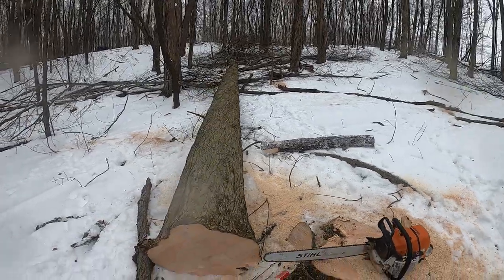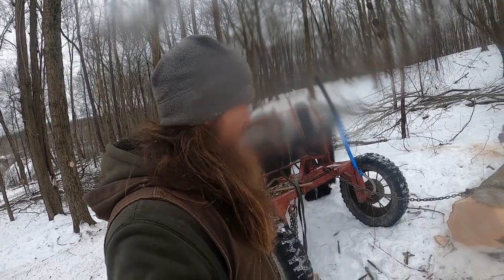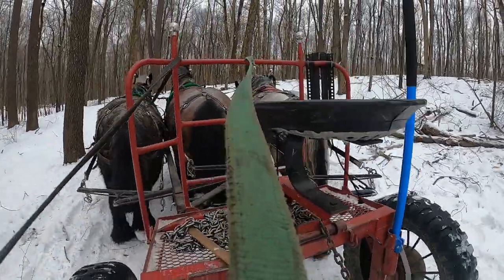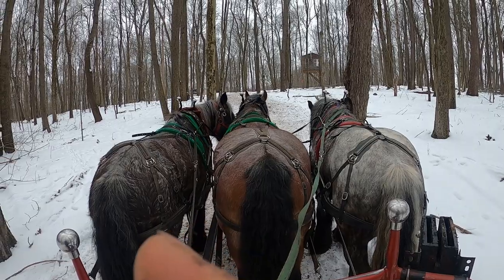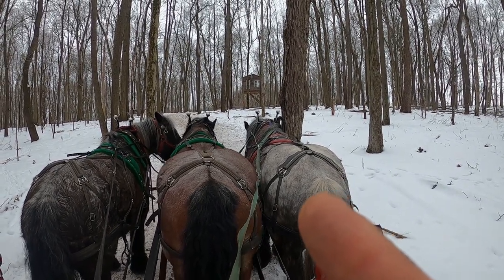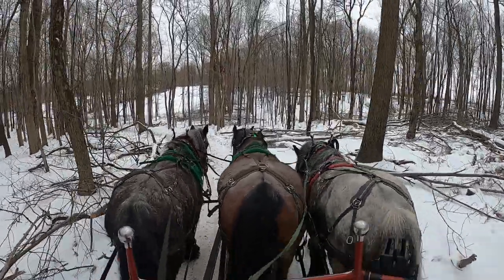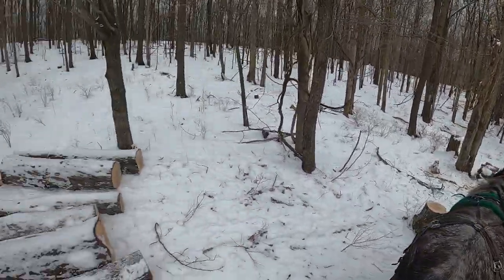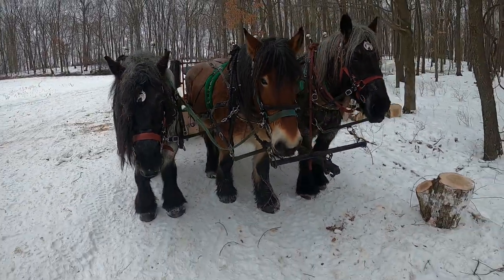Logging With Horses, dropping, bucking, and skidding a maple tree 39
just another video of the process of getting a tree out of the woods this from this last winter